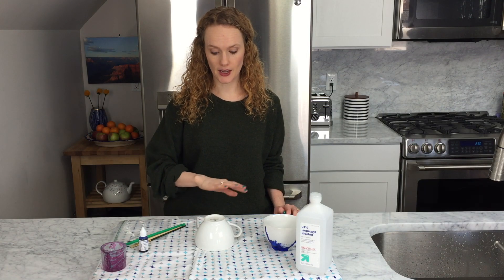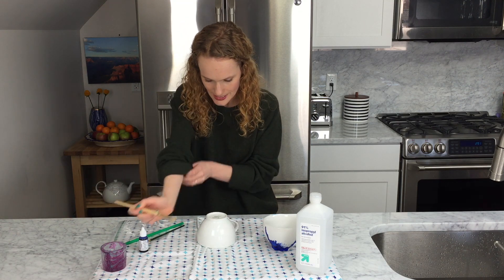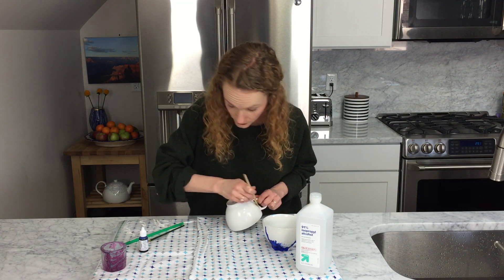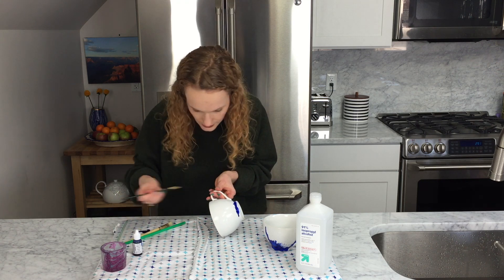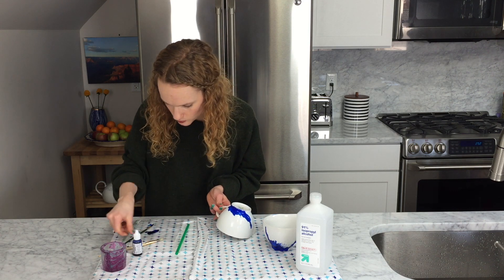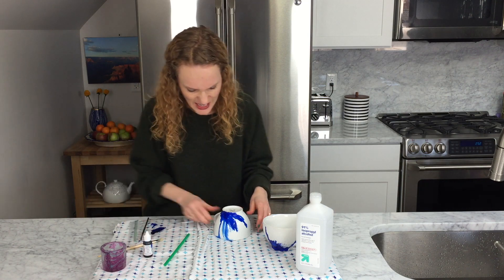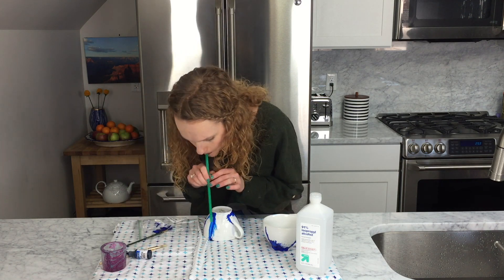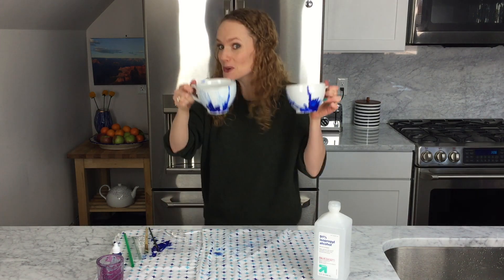DIY Inking Ceramic Mug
Alcohol inks meet ceramics in the most glorious way. If you have 20 minutes and a few bucks you can afford this project. Watch below and enjoy!